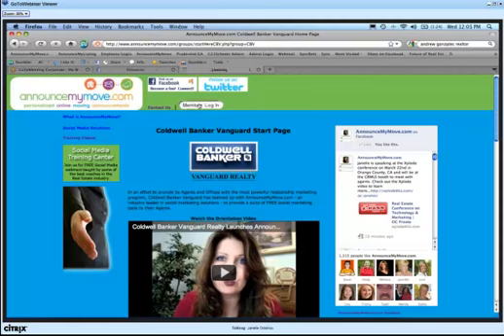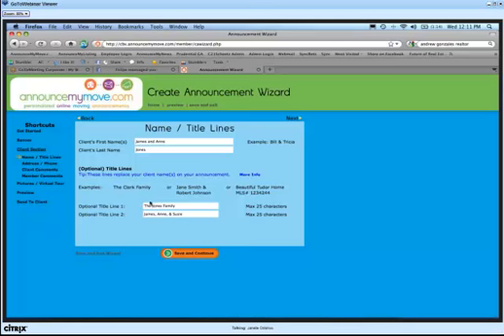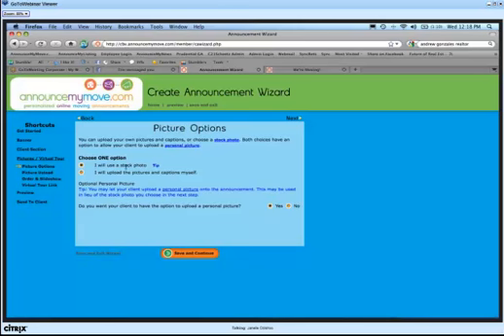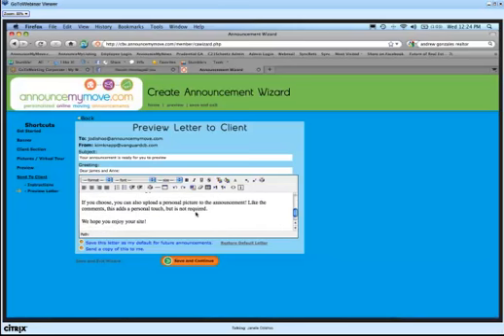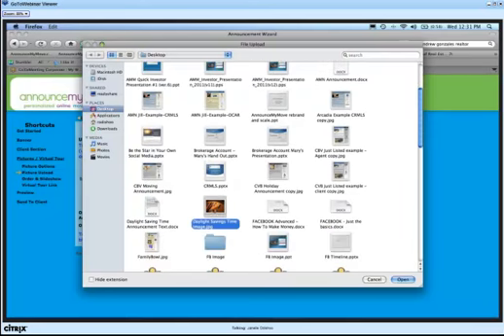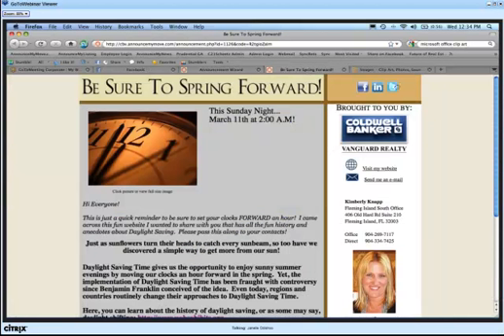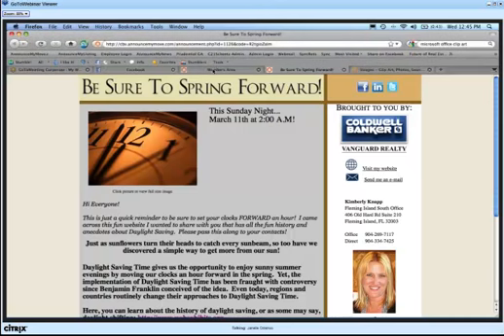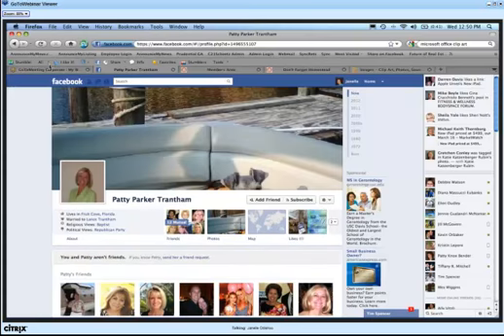Coldwell Banker Vanguard - AnnounceMyMove Custom Create Announcements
In this video, Janelle shows you how to create announcements from scratch on any topic.